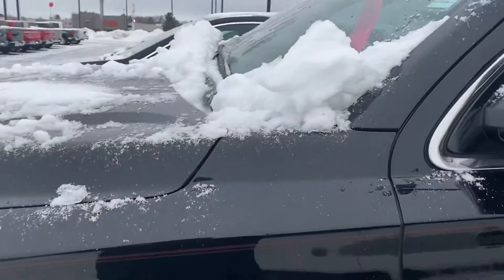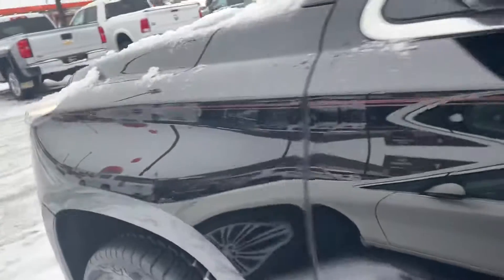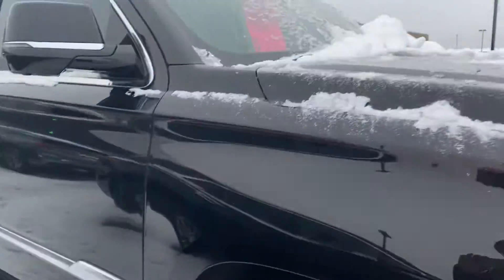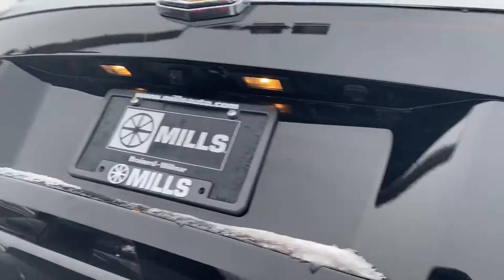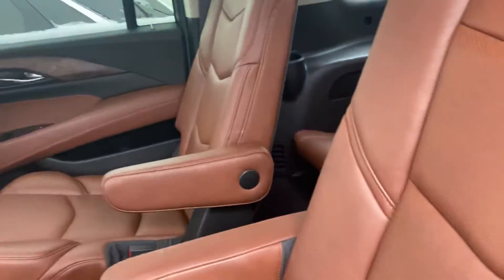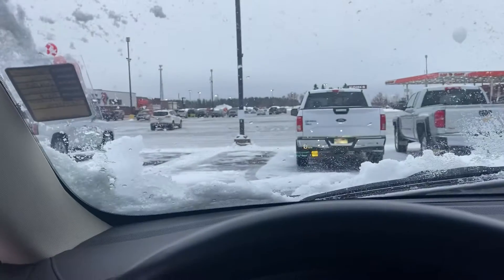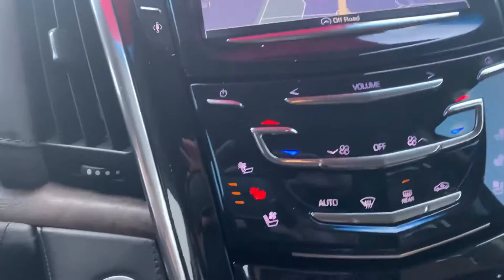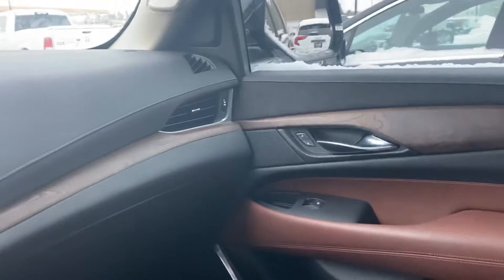2016 Cadillac Escalade esv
Super clean Escalade at mills gm in Baxter with only 22378.